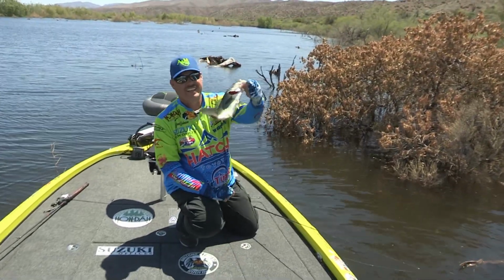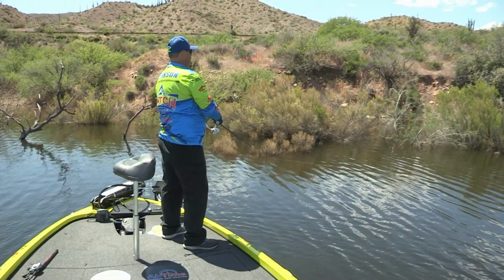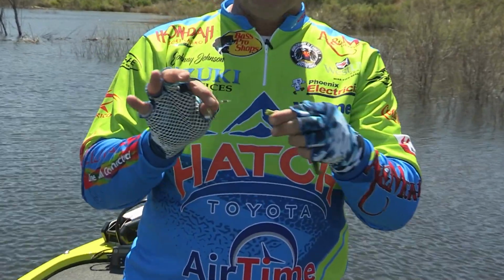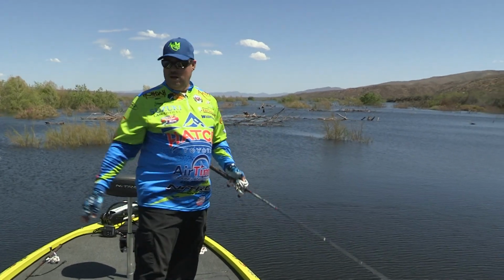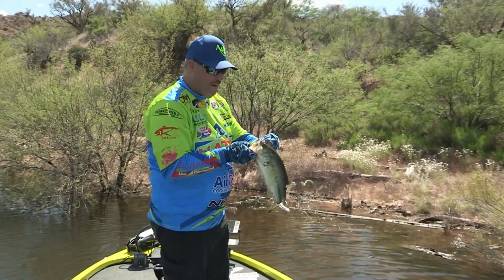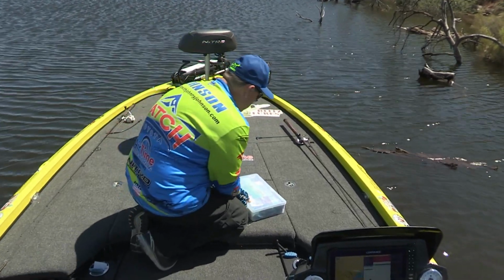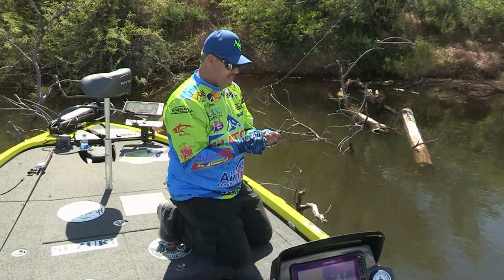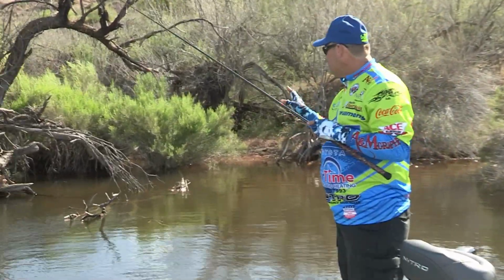Fishing with Johnny Johnson - A Senko With A Twist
Johnny heads to Roosevelt Lake, AZ, and pulls out one of his favorite baits for bass in the flooded brush, but with a different twist.